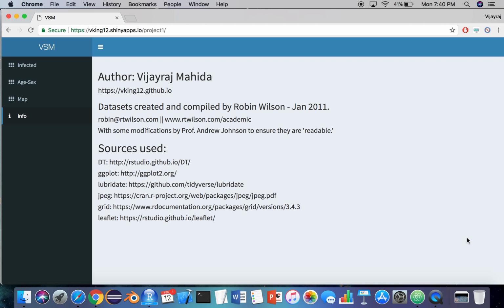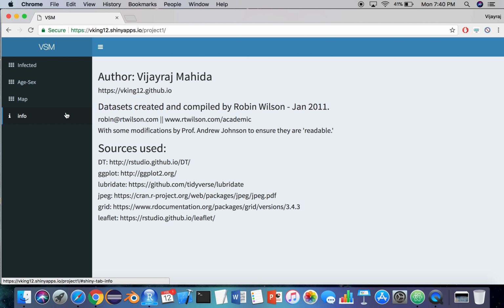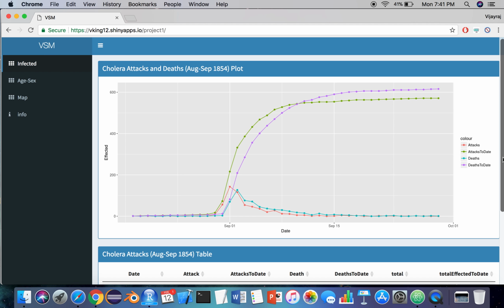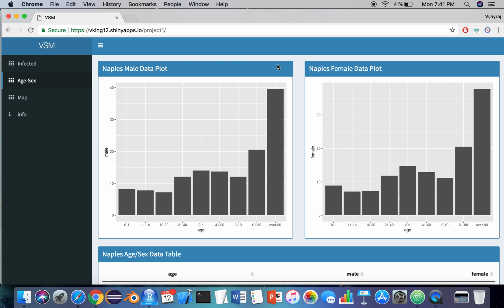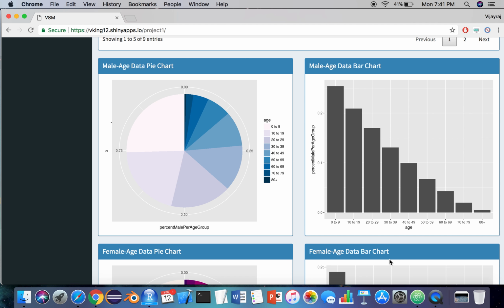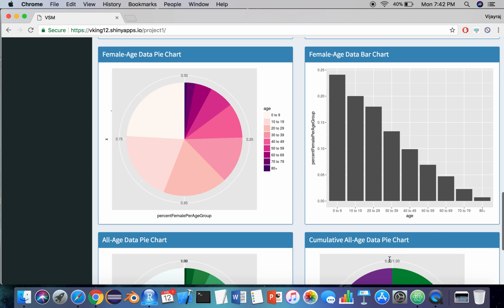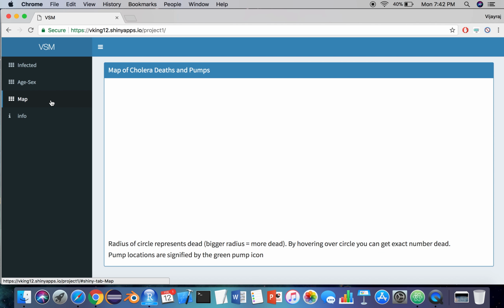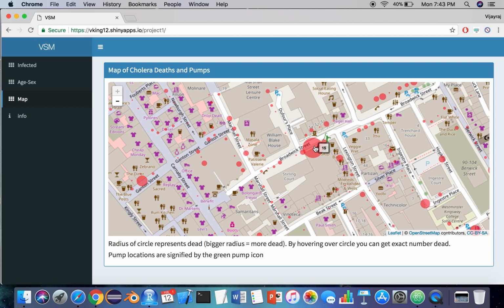Visualizing London Cholera Outbreak of 1854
Project 1 for Visualization and Visual Analytics (cs424) at the University of Illinois at Chicago. The data was originally gathered by John Snow, but the particular data was created and compiled Robin Wilson.